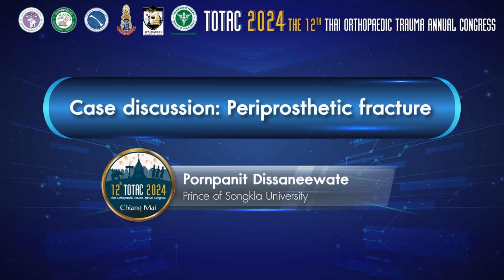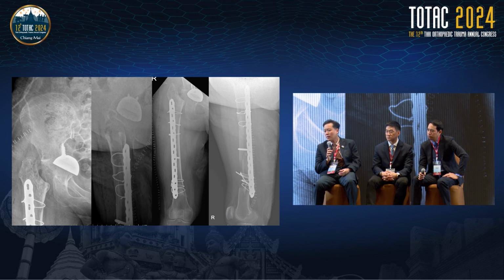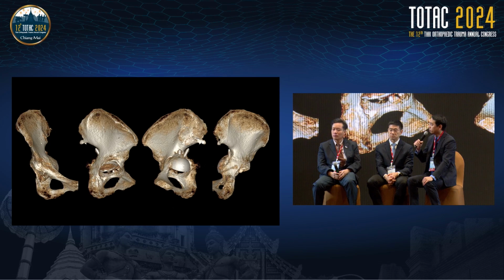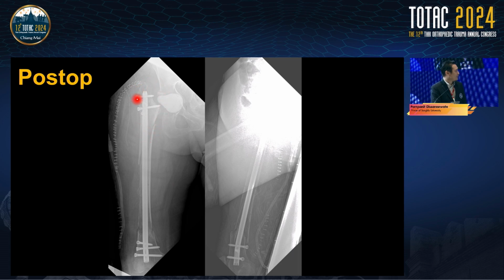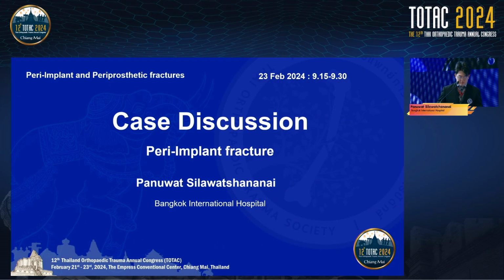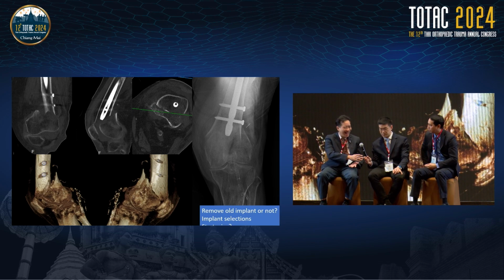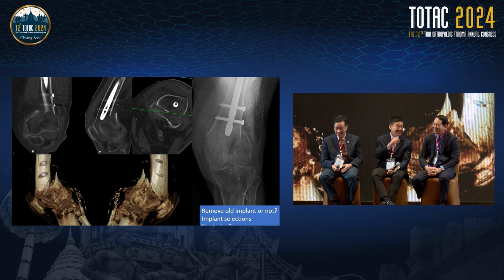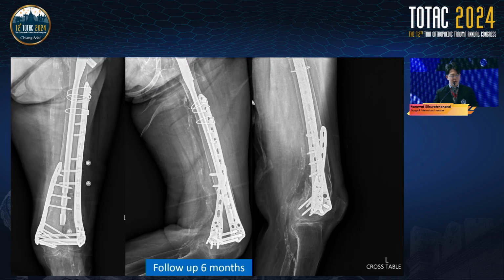09 00 09 30 Case discussion Peri-implant and periprosthetic fractures